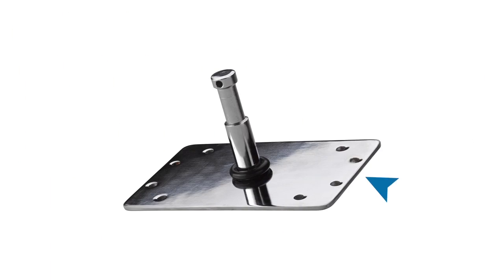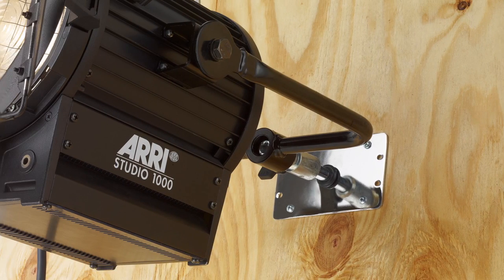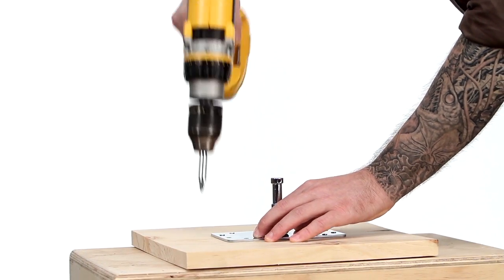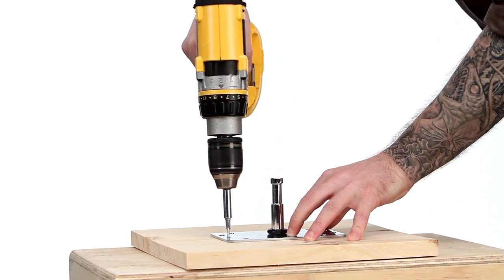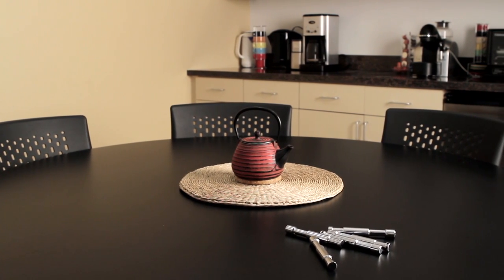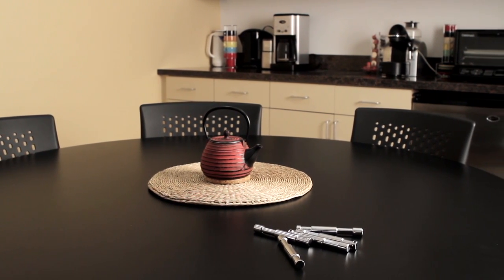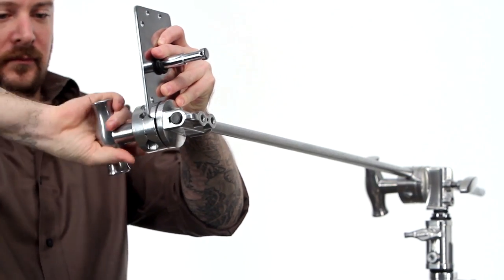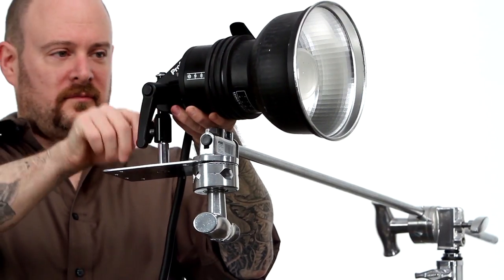Kupo: Baby Wall Plate, Product Video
The Kupo Baby 3" Wall Plate allows you to mount a 3" (7.62cm) long baby 5/8" (16mm) stud anywhere on a wall, other flat surface or just about anywhere. This plate gives you the option of mounting it by using screws or nails through any of the 8 anchor points pre-drilled into the plate. Attached to a wood or metal base, they make great free-standing floor mounts, also known as "pigeon" plates, or can be positioned almost anywhere when clamped between the discs of a grip head. The KG003512 comes in a chrome plated steel finish.